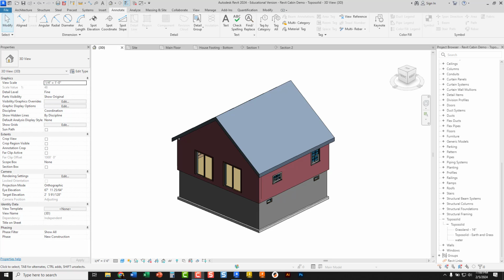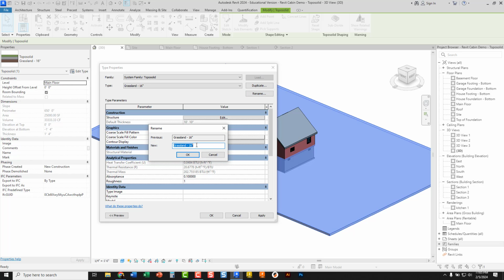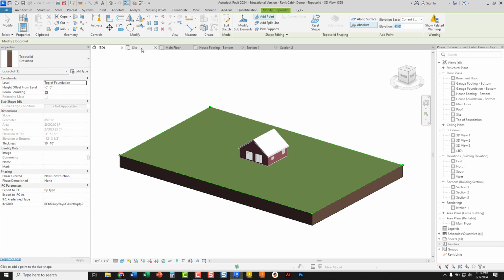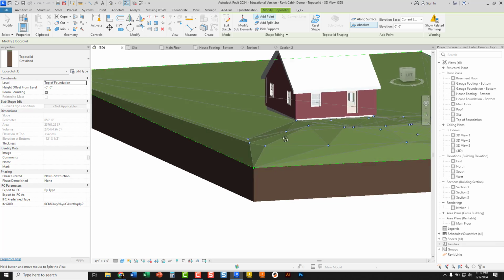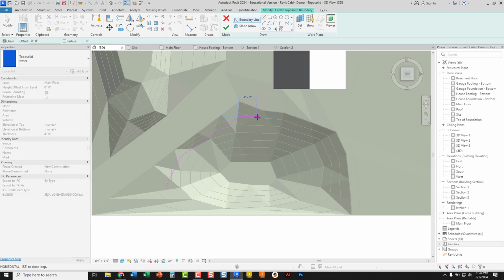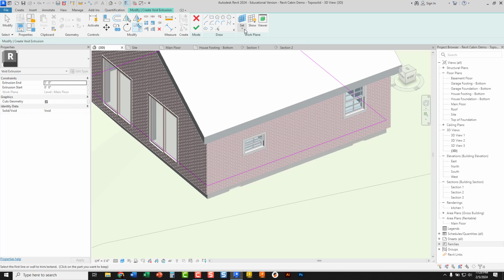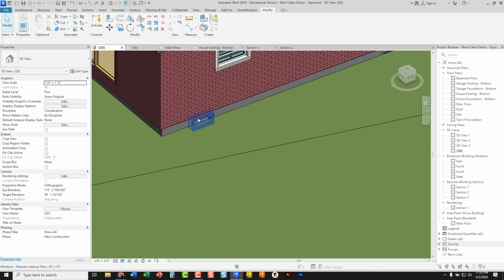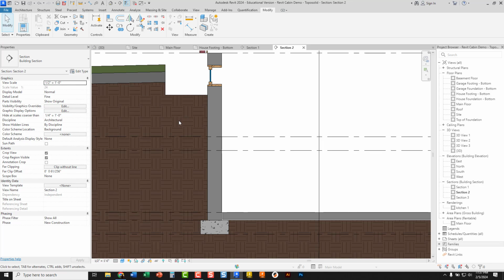Revit - Toposolid: Hill, Pond, and Voids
Putting in a toposolid around our cabin project.  This toposolid will have a small hill, small pond, and voids to cut out the toposolid so our basement is not full of dirt.